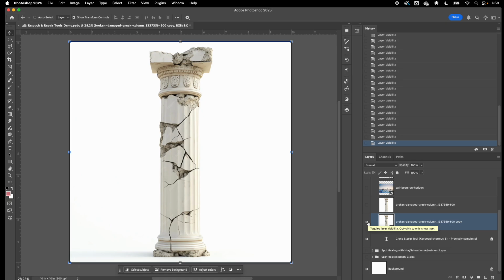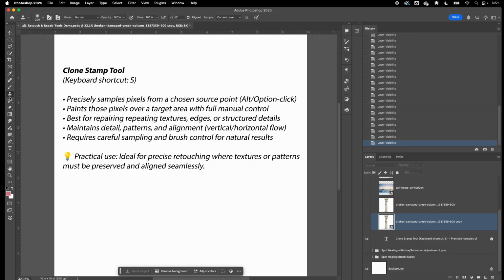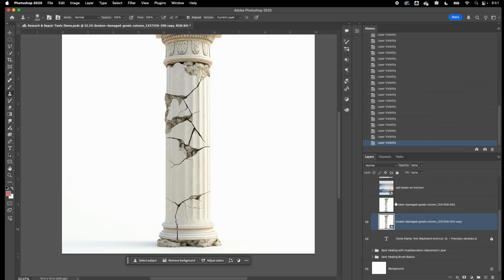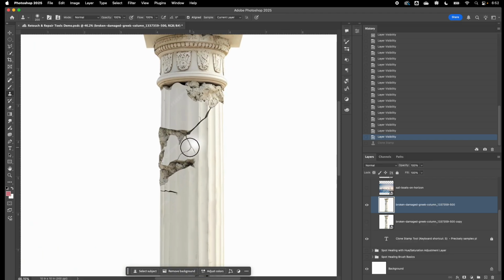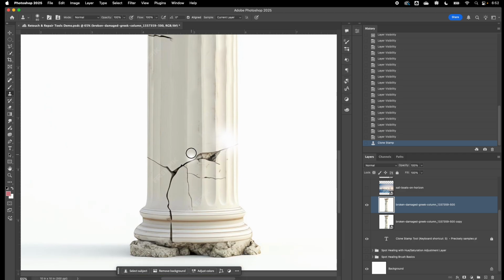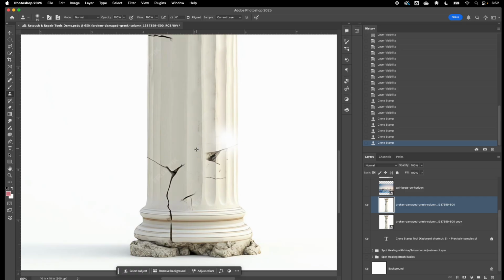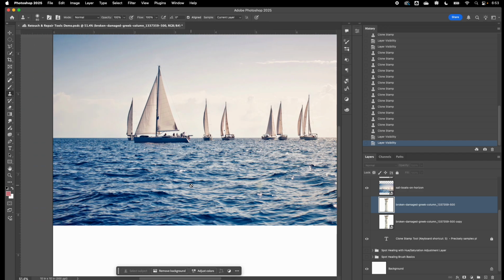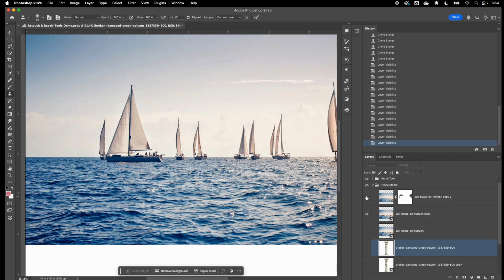Clone Stamp Tool